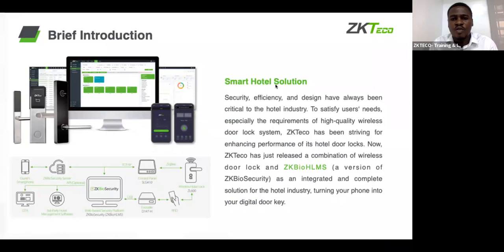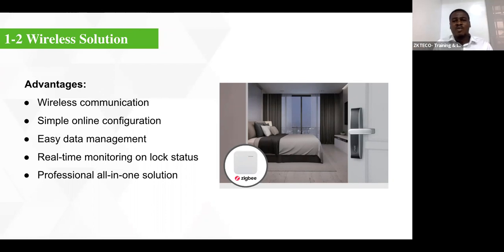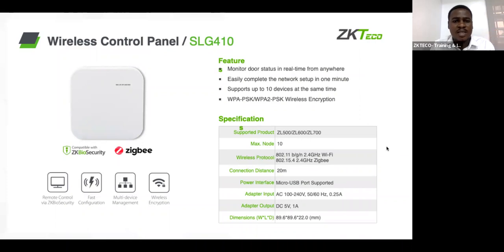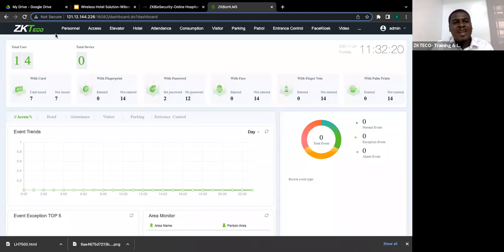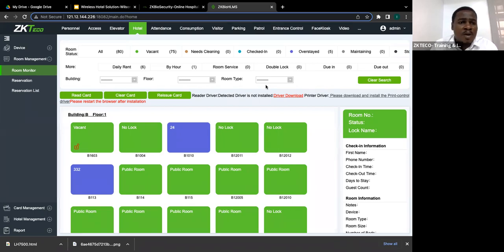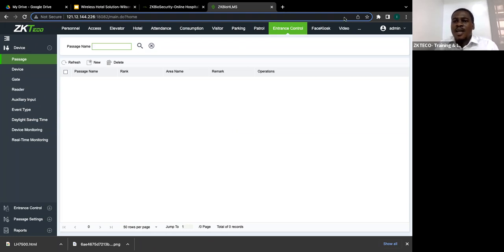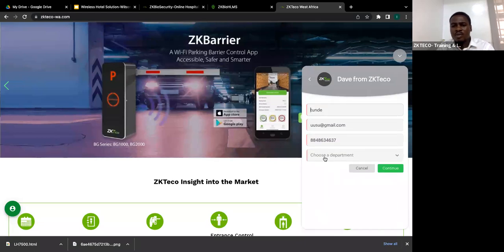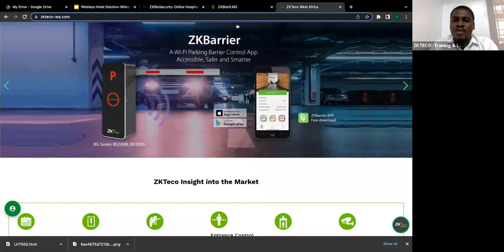Training Workshop -ZKTeco Smart Hotel Solutions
This training talks about using ZKTeco hotel solutions of the second generation in improving service levels and guest experience major highlights include;
-- Comparison between  legacy hotel solution and the new smart hotel solution
-- Product associated with the new smart solution and features
--ZKBiosecurity HLMS (hospitality management system overview)